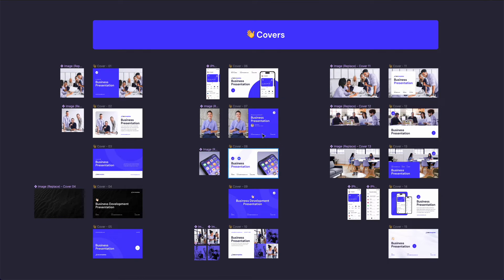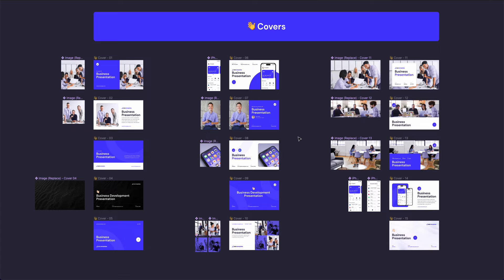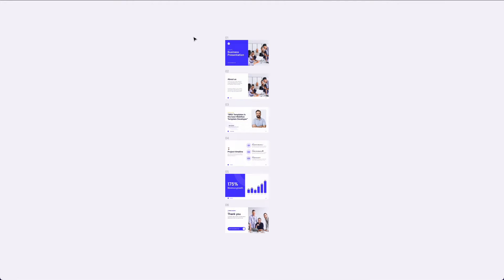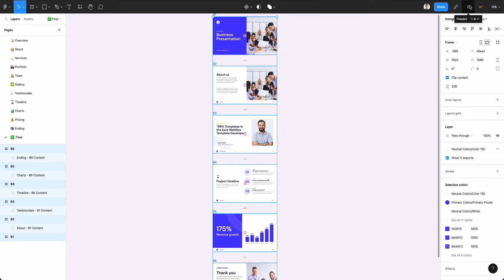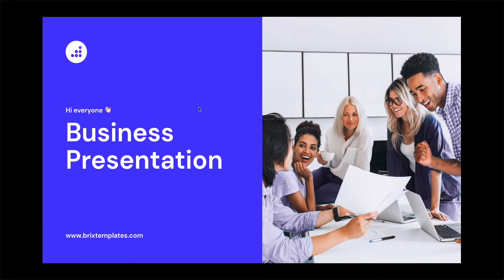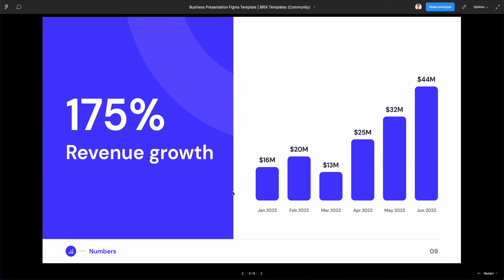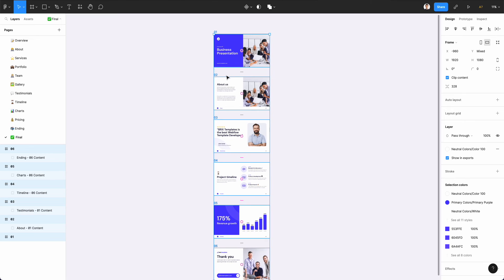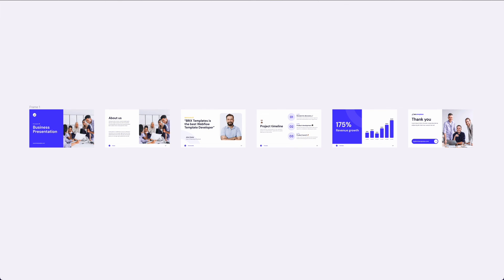Using Figma for Presentations: Do or Don't?